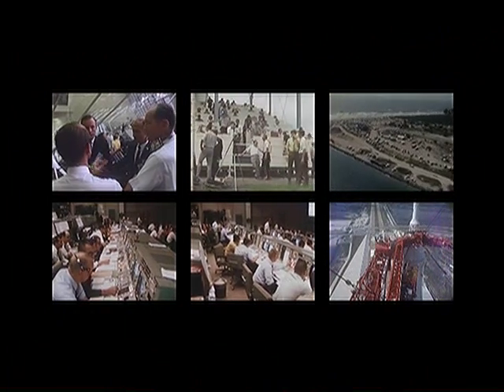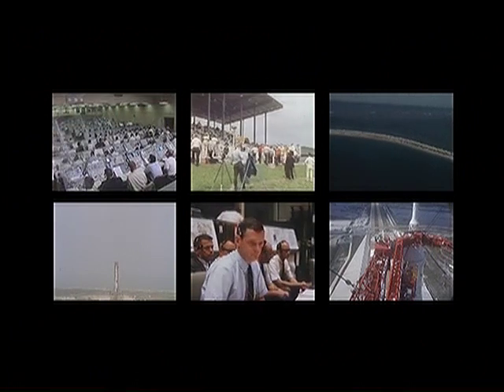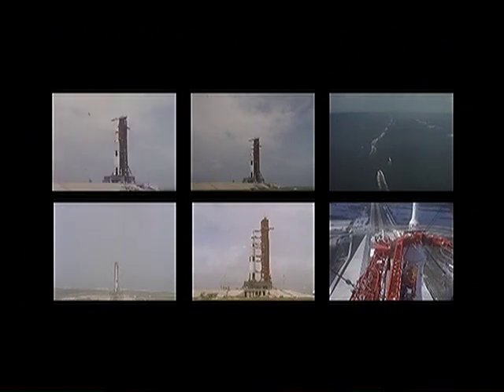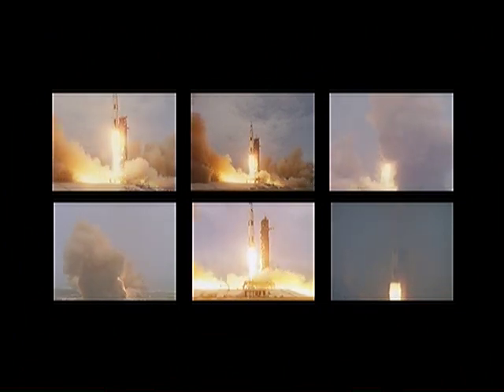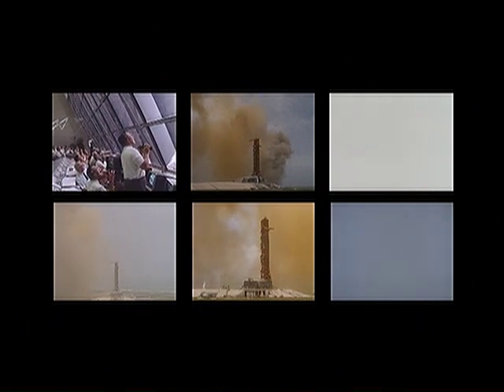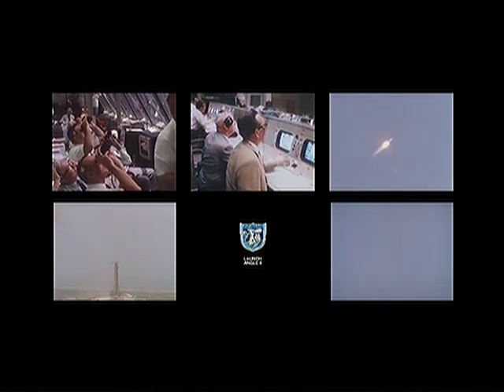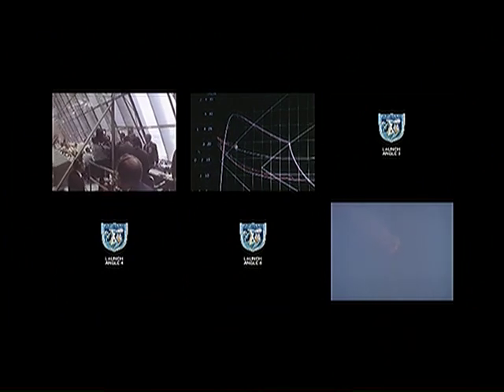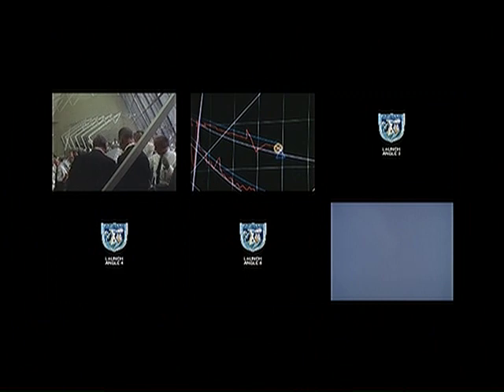Launch of Apollo 10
May 18, 1969, the launch of Apollo 10, the dress rehearsal on the way to the Moon. Two months later Apollo 11 would land on the Sea of Tranquility.